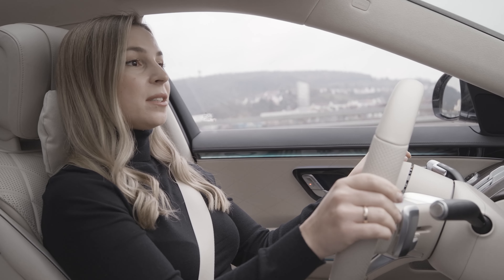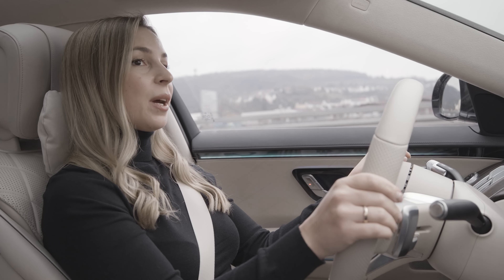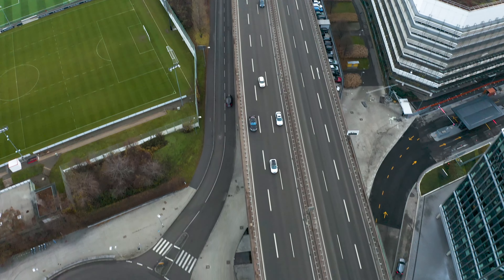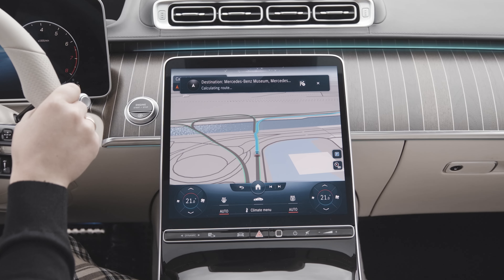2021 Mercedes Benz S Class Commercial #3